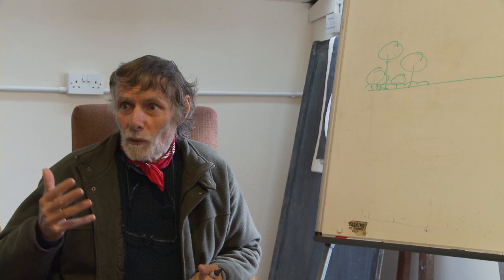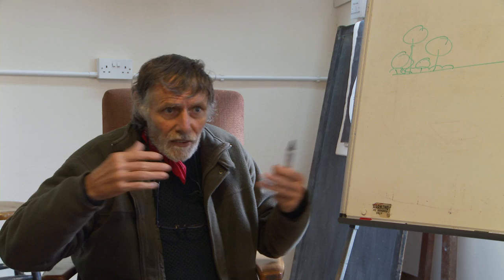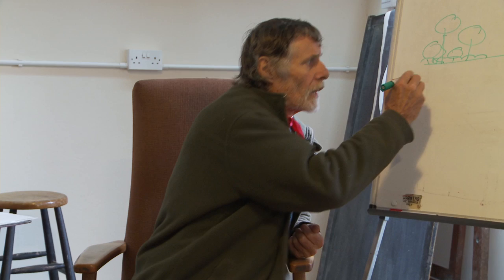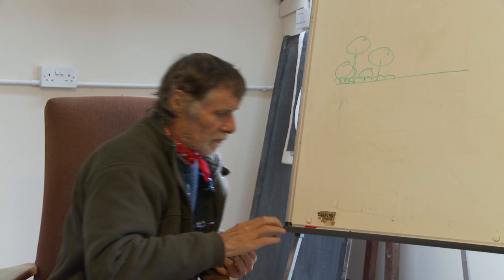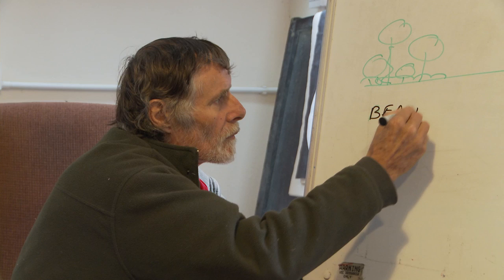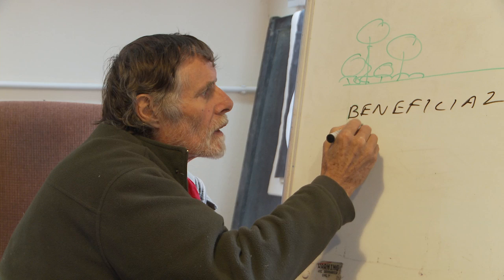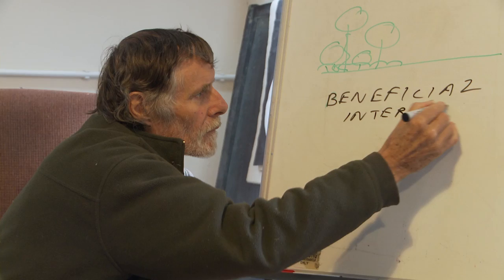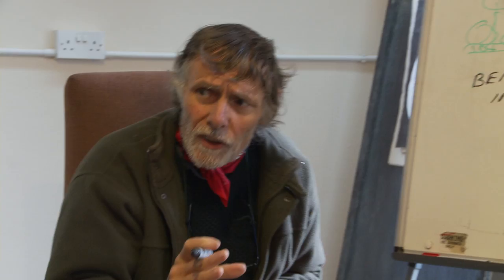Principles of Permaculture Part 2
Principles of Permaculture Part two in a series of five. In this lecture Patrick Whitefield talks more about efficiency, location, interaction and design. Well worth a watch!